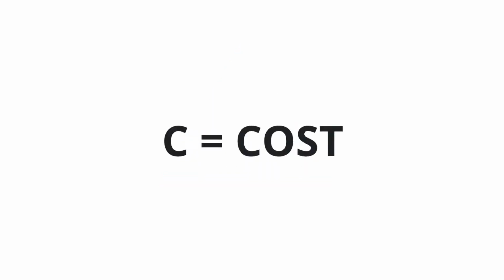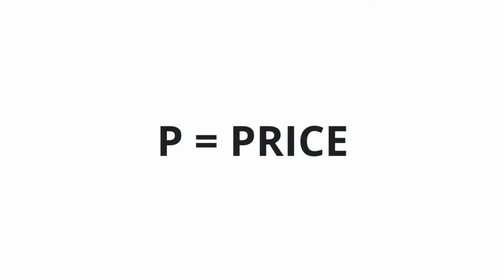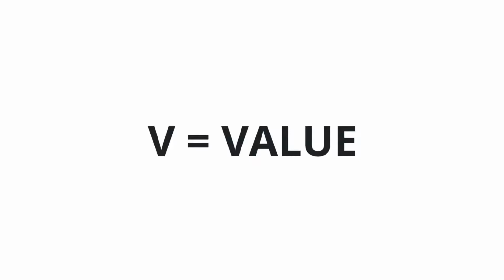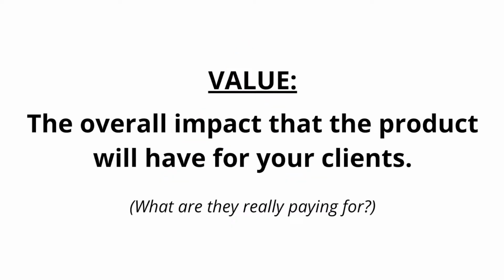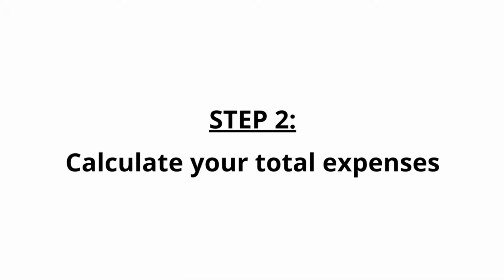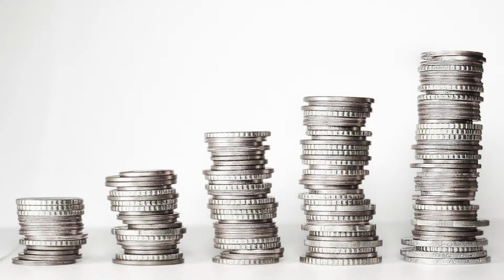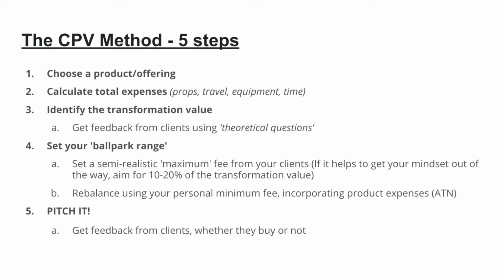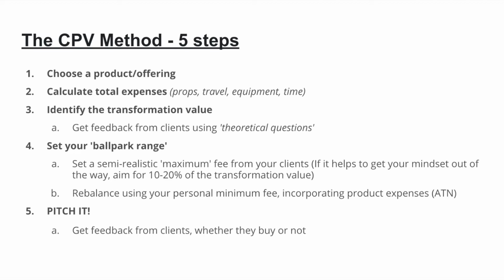The CPV Method: 5 Steps To Setting Your Fee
In this training, we'll explore the 5 major steps to setting your fee, converting more leads and giving your clients what they NEED, not just what they want.

Welcome to the YouTube Channel for The Successful Mentalist.

FREE STUFF

Connect